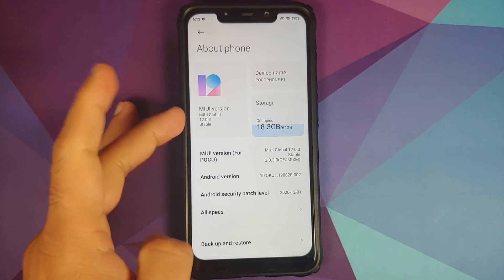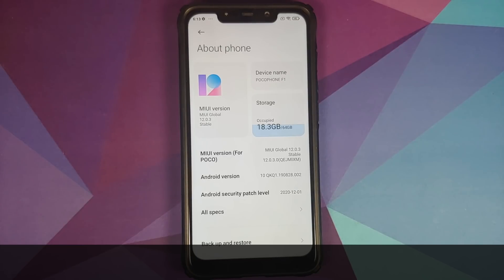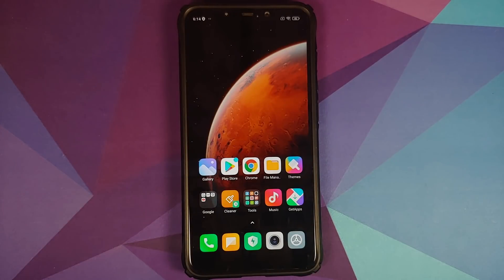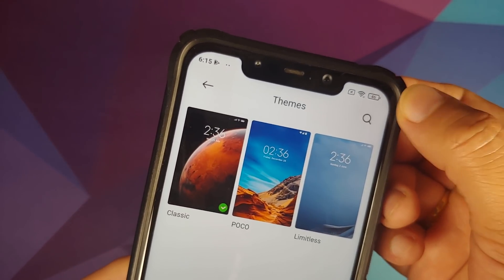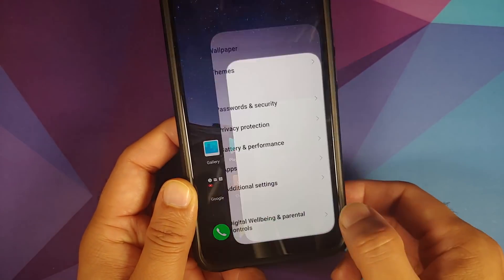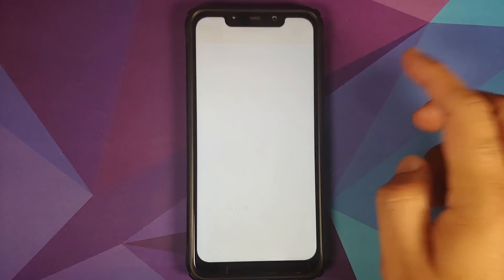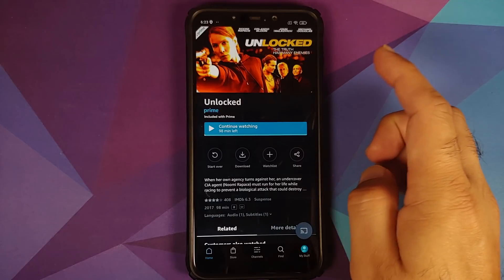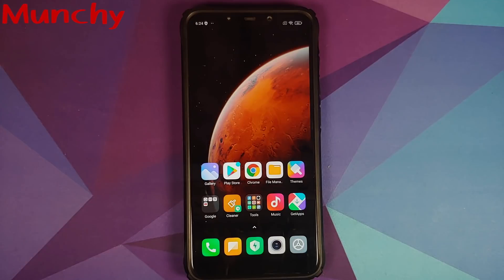Poco F1 | Official MIUI 12.0.3.0 Stable | What's Missing & New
Do you want to have a look at the new & missing features of official Miui 12 stable (MIUI 12.0.3.0) update running on the Xiaomi Poco F1? In this detailed video we will show you the new & missing features of official Miui 12 stable (MIUI 12.0.3.0) update running on the Xiaomi Poco F1.

**Poco F1 MIUI 12 Stable (MIUI 12.0.3.0) Important Links**